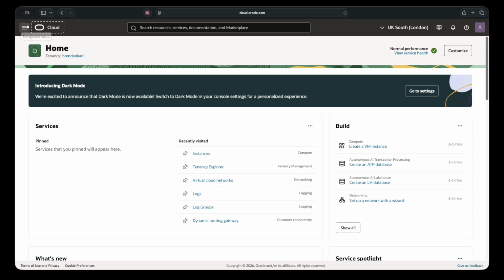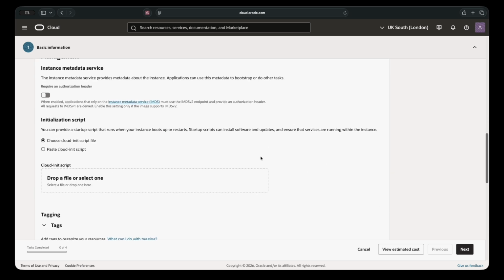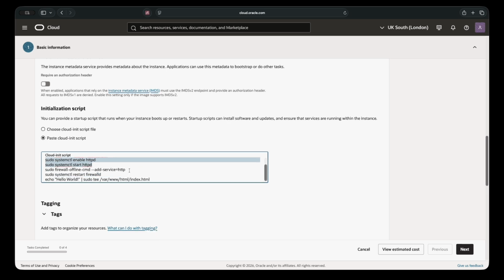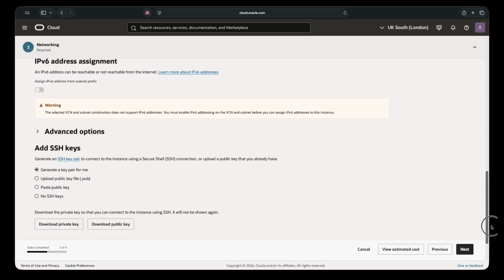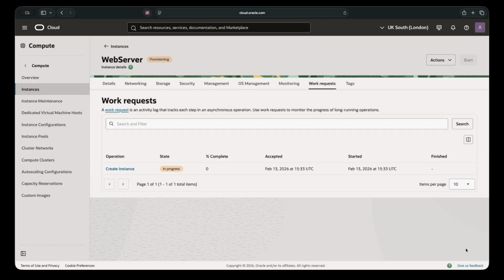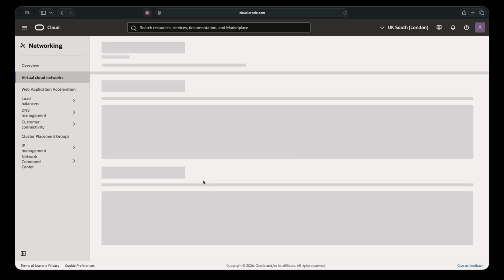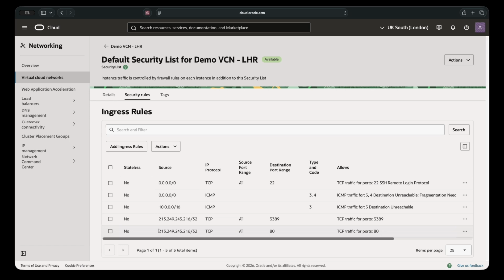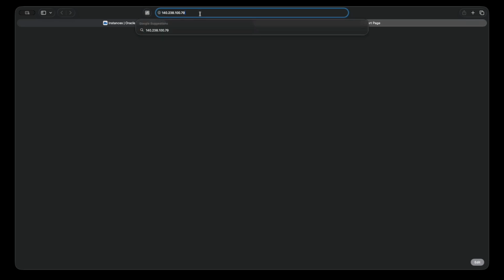OCI Nuggets - Automating VM Instance Configuration using Cloud-init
In this short video, learn how you can use Cloud-init to automate the configuration of a VM instance within OCI.